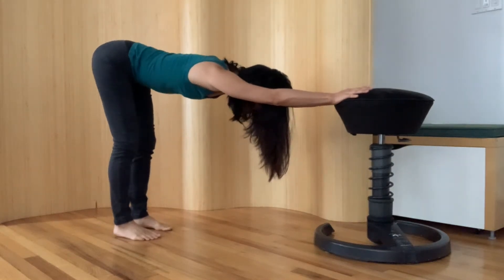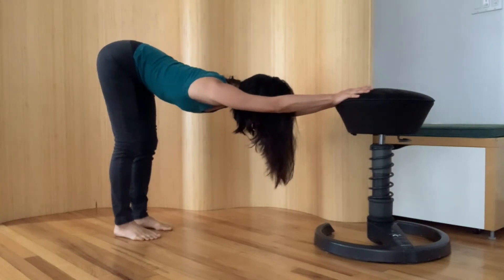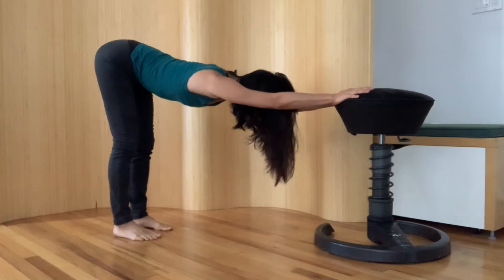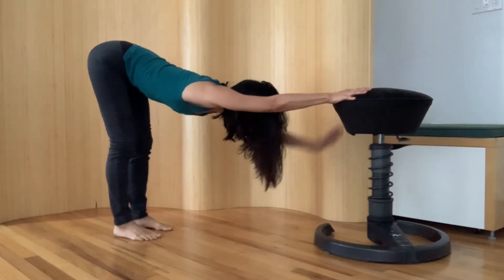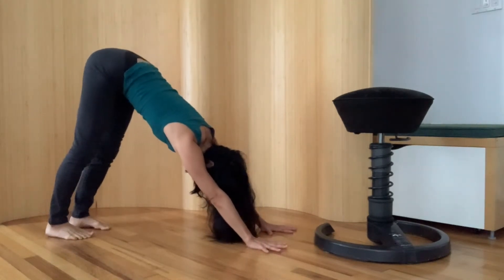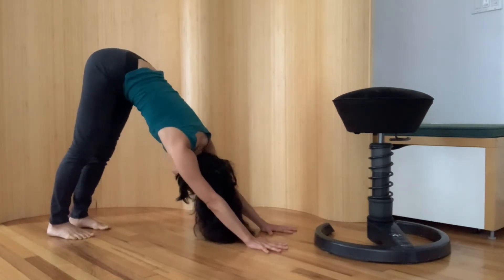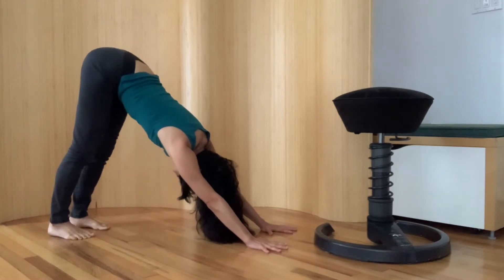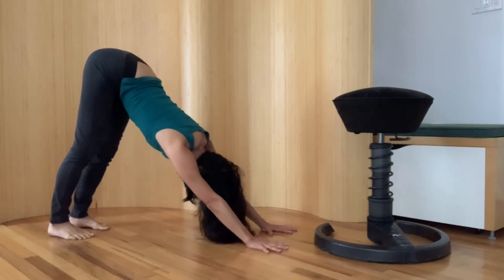How to move from your deep front core line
Simple way to unstick the spine from the inside. Organize your movement from the deepest layer, just on the front surface of the spine. Focus on accessing the sacral-sternum connection.

Register to learn more about how Coherent Body can make changes in you when other practices fail: